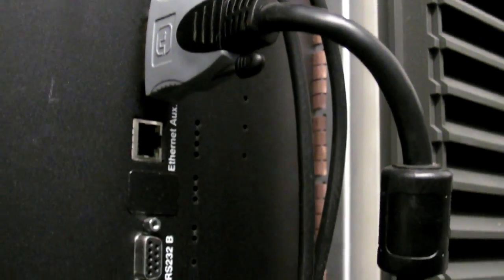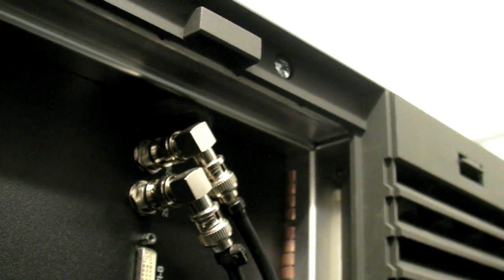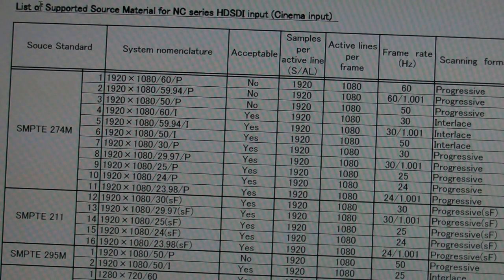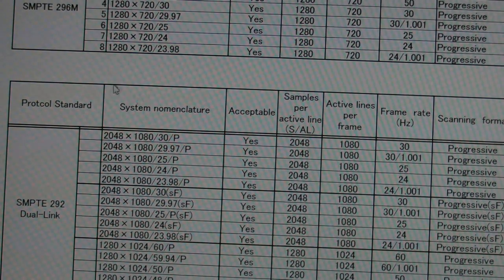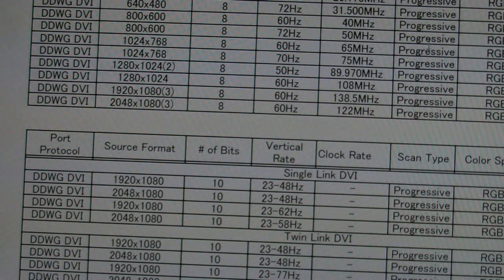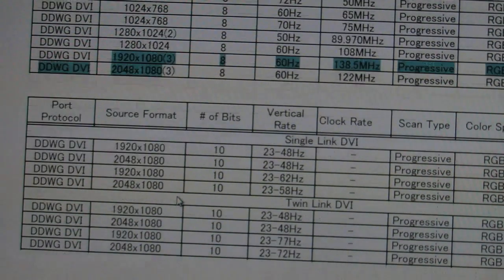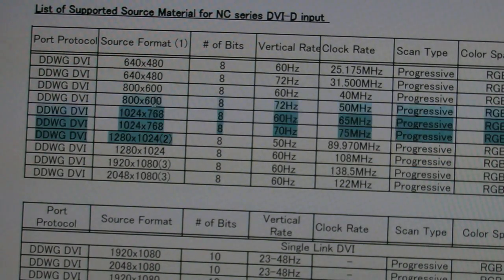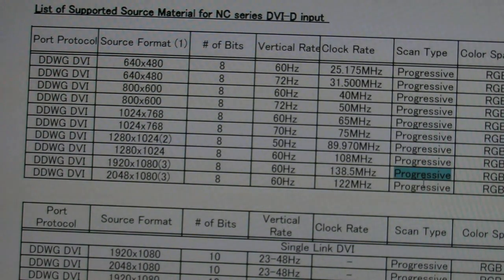What can I plug into a DCI projector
It has been a busy time for me.  I have been working on some new technology so my time to put into cinetechgeek has been limited.

I hope you find this video helpful.  The question of what can I plug into a DCI projector is a common one.  There are limitations.  In this video I cover what you can plug into a DCI projector.  But this is only the start.  Knowing what you can plug in, and actually programming a DCI projector to accept the type of signal are two very different and difficult issues.  This video covers the first issue.  I will make a video later to generally, considering the 3 different makes,  cover how to program the projectors.

This is a long video so I have broken it up into two sections. (Keep under 10 min so friendly with YouTube).  The second video is called The future of streaming content in a Cinema.  It covers new ways to move content around a cinema and a prototype of that technology. for the files connected to this video.